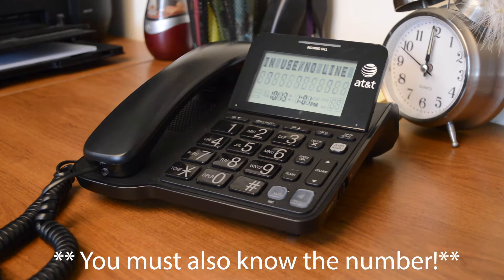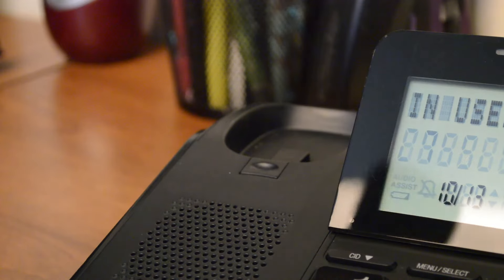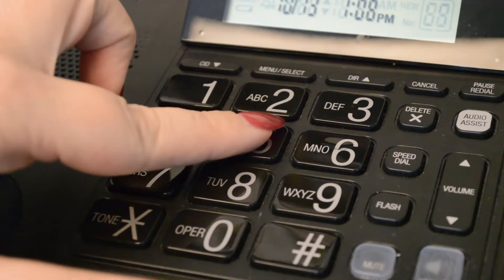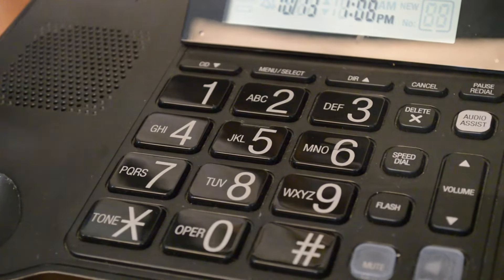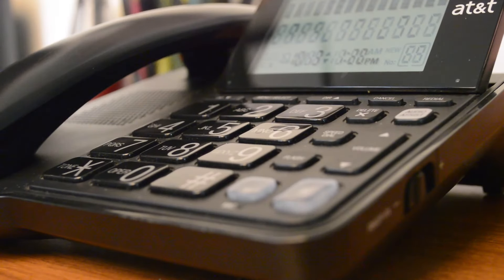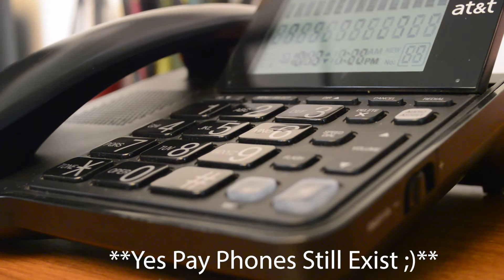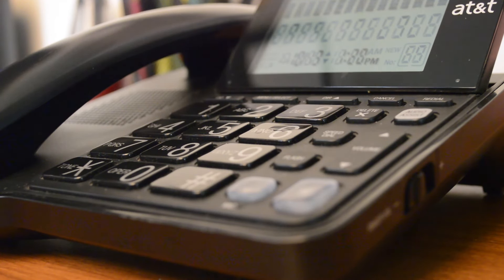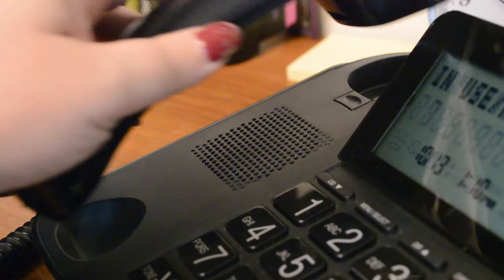How to use a landline telephone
"How to" video created for Intro to Video Techniques class.